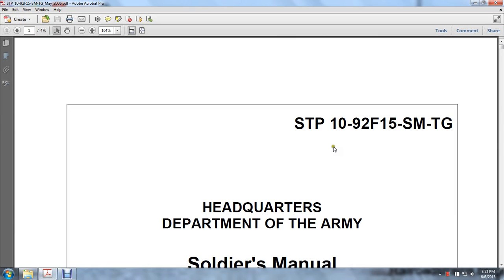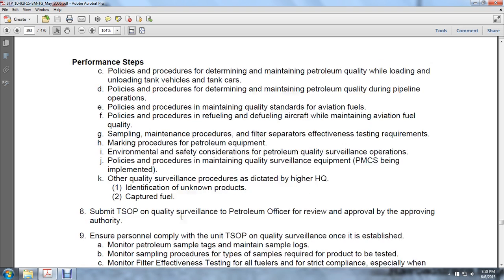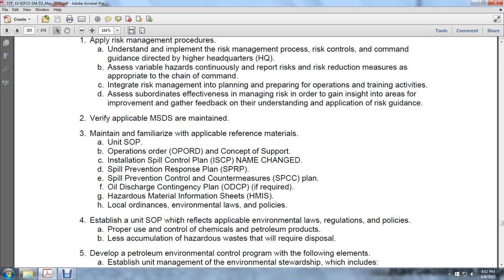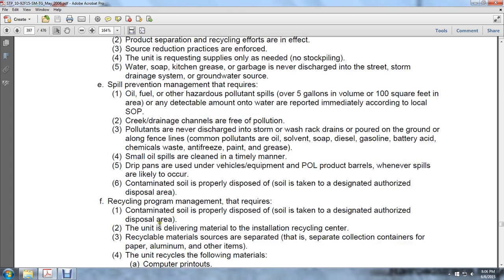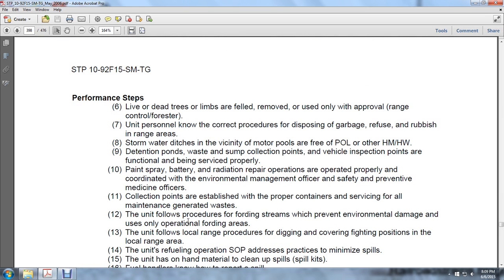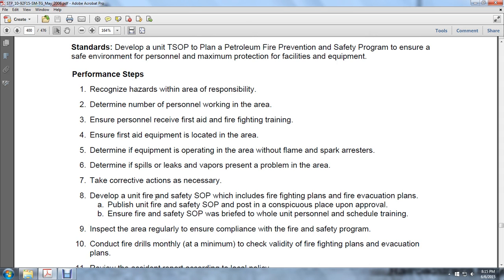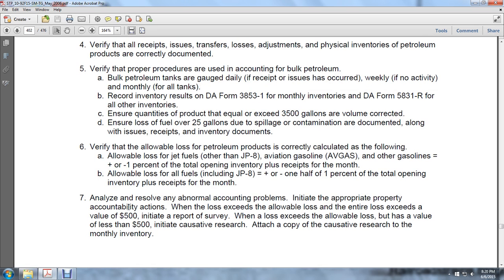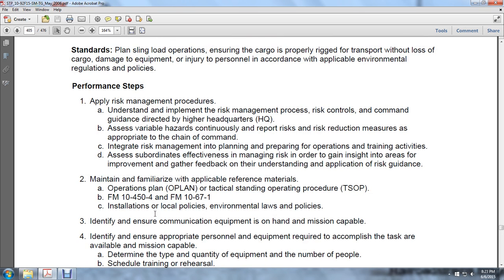MOS Subject 13